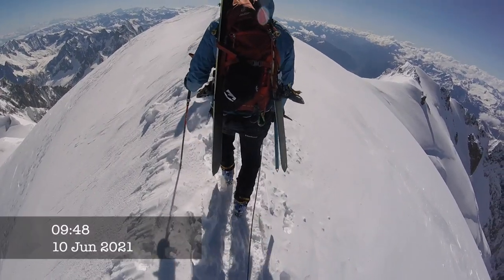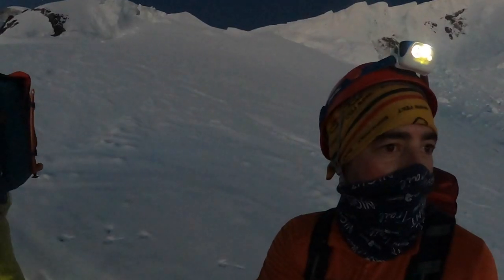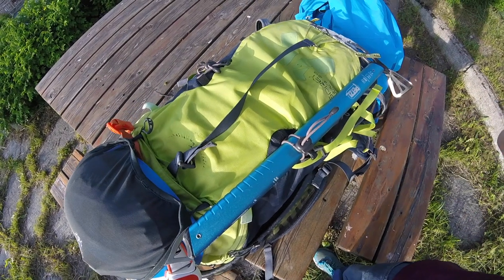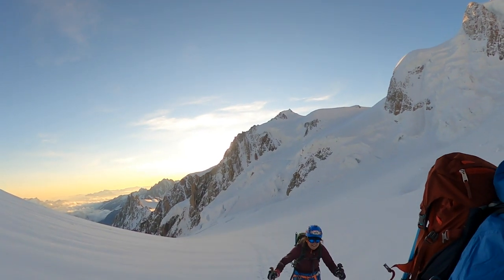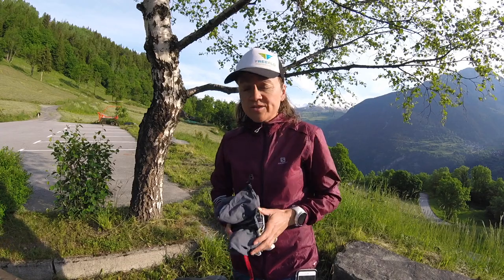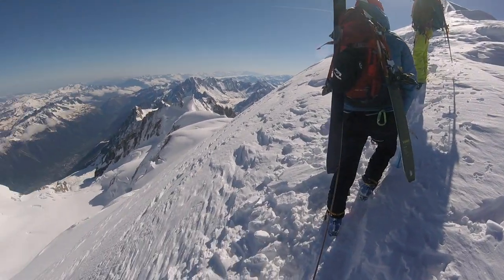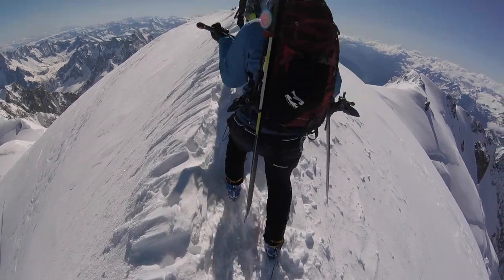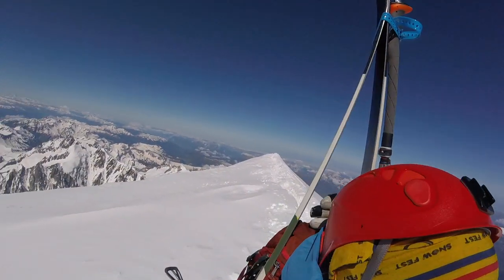Watch This BEFORE Climbing and Skiing Mont Blanc: What and How to Pack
In this video, I share with you tips on what to pack and how to pack for Climbing and Skiing Mont Blanc.

Skiing Mont Blanc is a dream for many skiers, climbers and snowboarders. Mont Blanc is the highest mountain in the Alps at 4810M. Skiing Mont Blanc came only on my radar when my friend Paul asked me three weeks ago if I would climb Mont Blanc with him. I replied, "Only if I can ski it." Two days ago on the 10th of June 2021, we just did that. We climbed Mont Blanc and then skied off the north face and skied Mont Blanc. WHAT AN EPIC ADVENTURE!

💻  FITNESS, MINDSET and ADVENTURE COACHING👇
👉Tools I use for the YOUTUBE Channel 👈

For easy and best rates for a currency exchange I use and recommend:

For the best mobile boot fitters in the UK: See JEN